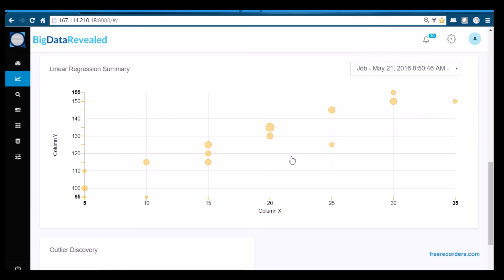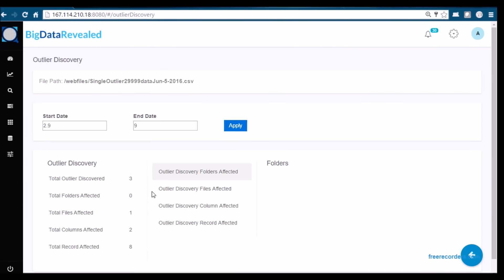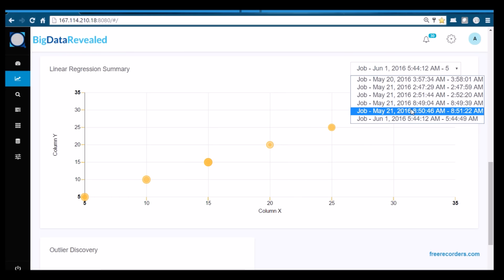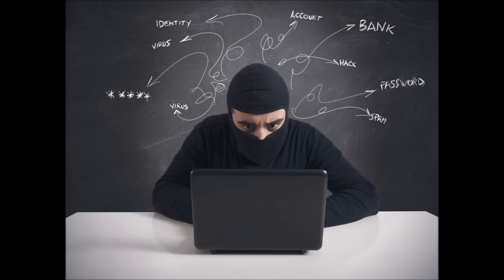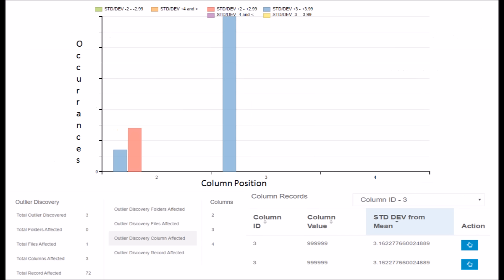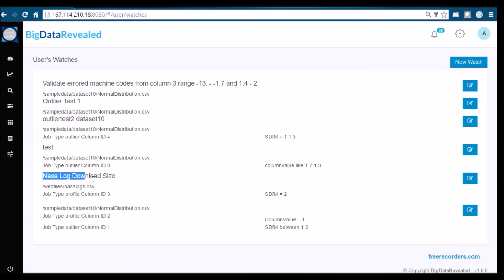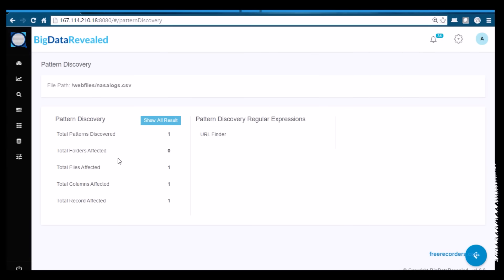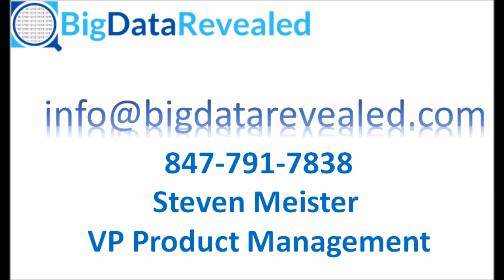BigDataRevealed’s Outlier / Anomaly discovery, detection and notification/alert 06 06 2016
Analyzing outliers is a process that looks for data exceptions beyond what was expected. Exceptions can be the result of fraud, machine failure, shrinkage, web intrusion and many other events.

Outliers result from a statistical process that identifies values that significantly exceed, or fall short of, the average value found in a file or series of similar files. Outliers can be found when analyzing a single data field or by analyzing points on a graph that result from plotting values from two related fields.

Both types of outliers may provide evidence of problems, or perhaps of the existence of a positive business trend you wish to understand and develop.